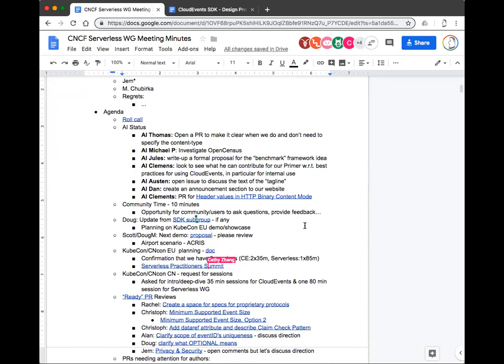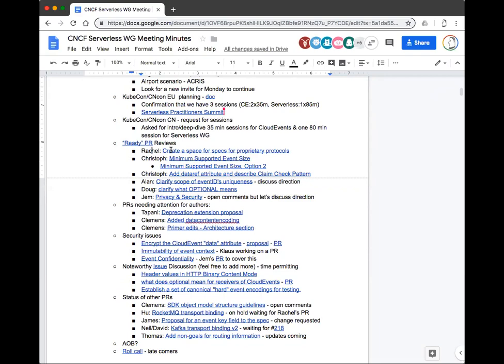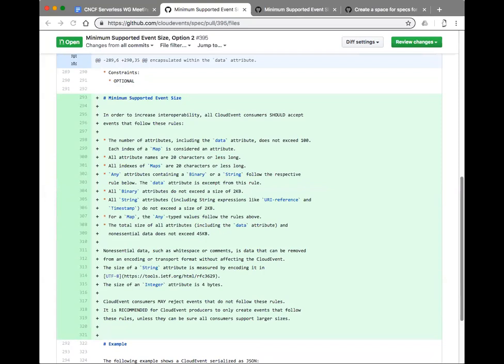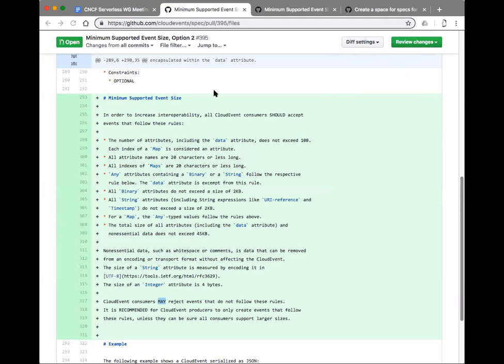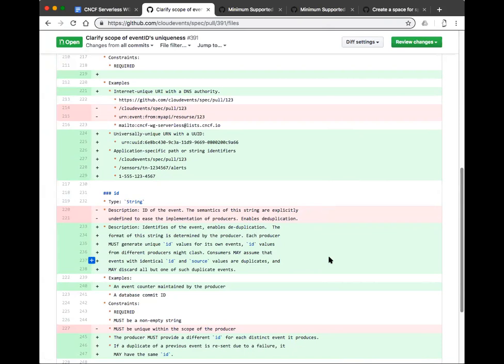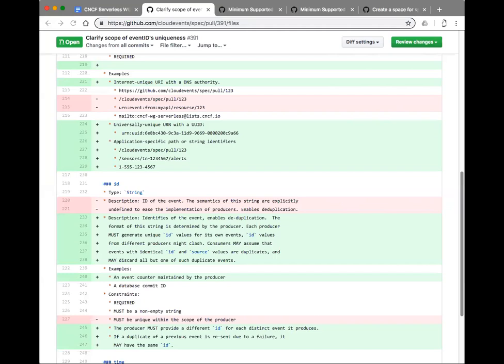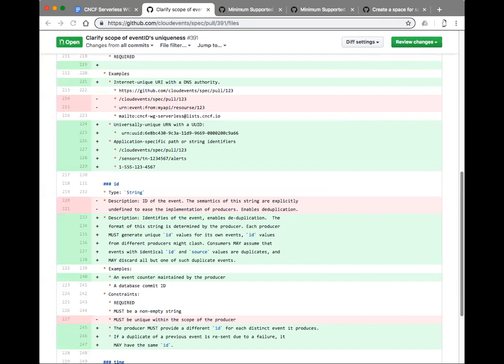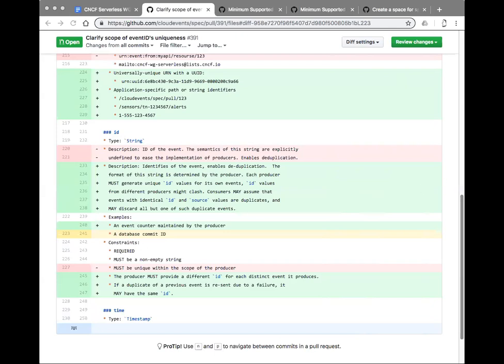CNCF Serverless WG Meeting - 2019-03-14